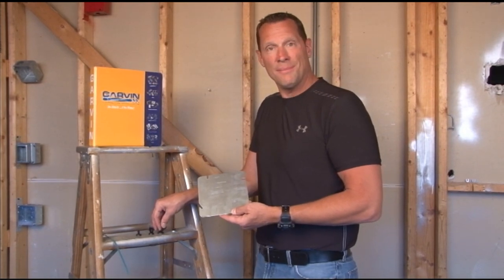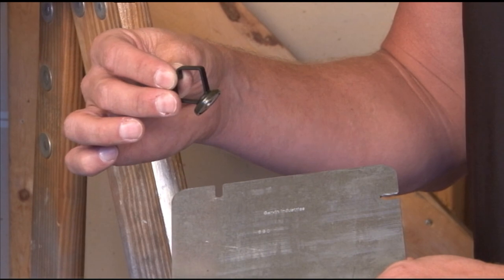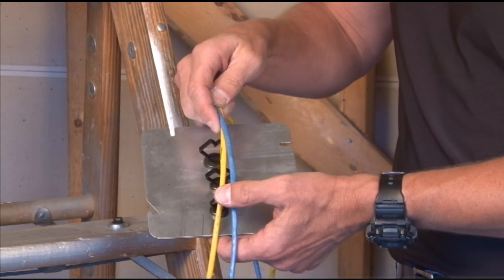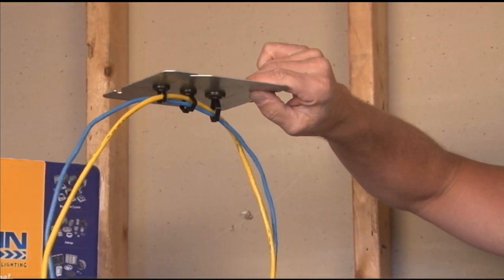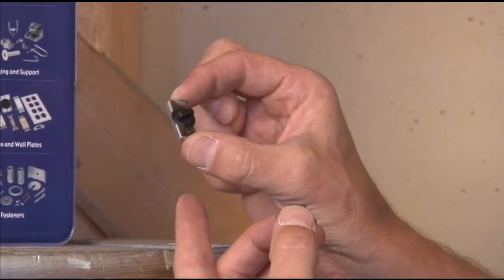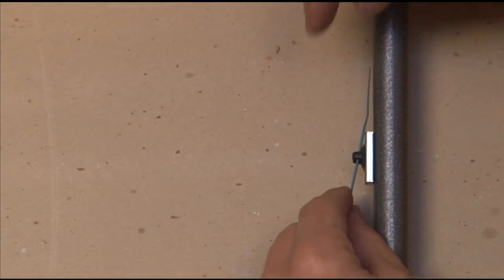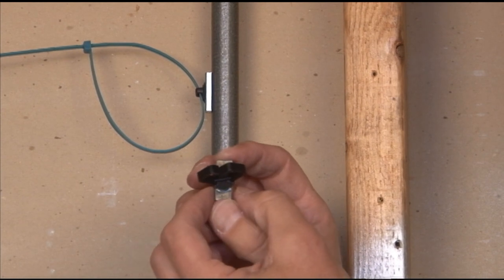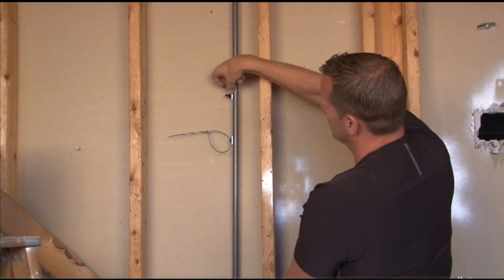Mag Daddy Brand Cable Hanger: 1/2" Magnetic Cable Hanger MCH-50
- The 1/2" magnetic cable support clip offers easy, money saving solutions to a wide variety of wire and cable management issues. The MCH-50 holds a capacity of (2) two CAT5E cables with a tensile strength of 16 lbs. The 1/2" magnetic "claw" design allows for cable support and organization in areas too tight for the 3/4" and 1" versions. Each magnetic clip provides a high strength magnet ensuring the cables will not dislodge over time. This Rare Earth magnet can withstand temperatures up to 310°C (590°F) ensuring lifetime magnetic hold. They can be used on any metal surface: steel, beams, purlins, ceiling decks, drop ceiling channels, etc. The MCH series boasts a convenient "snap in" install providing results you will love in half the time.